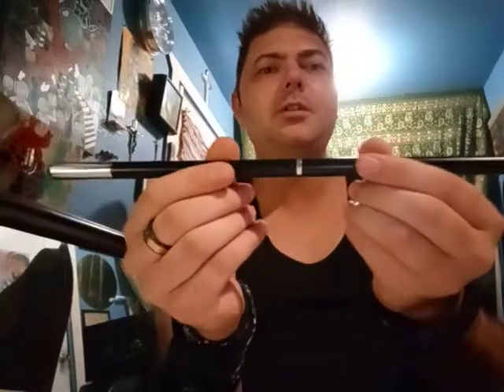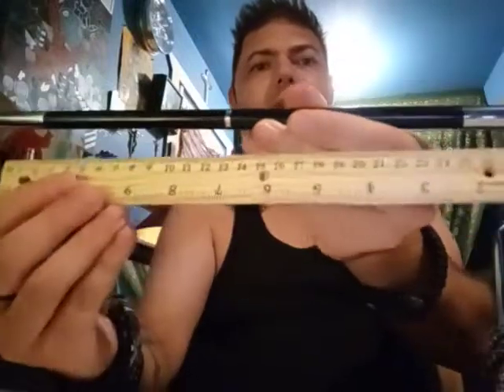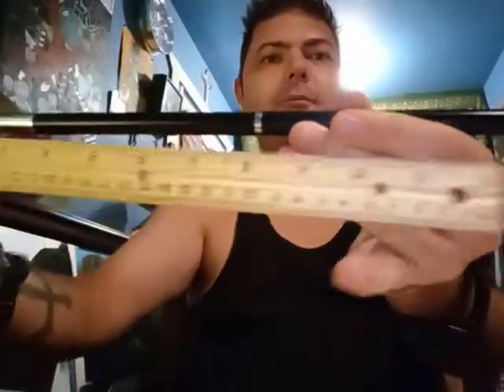pro wand silver tips magic makers review